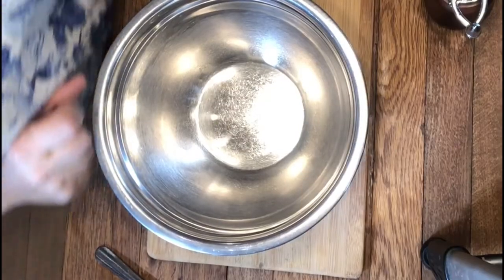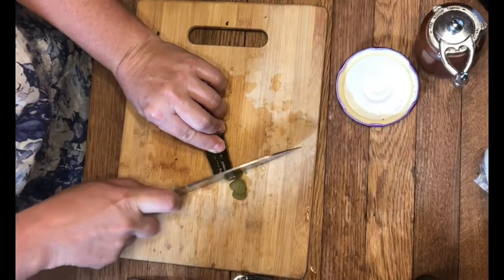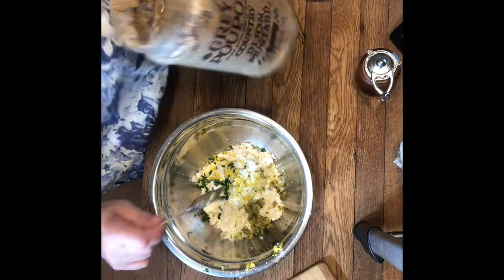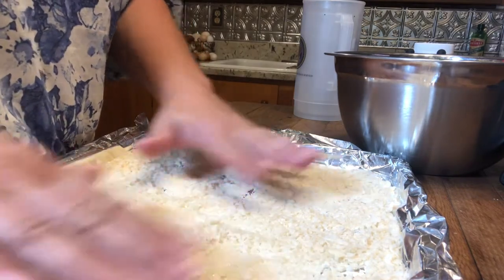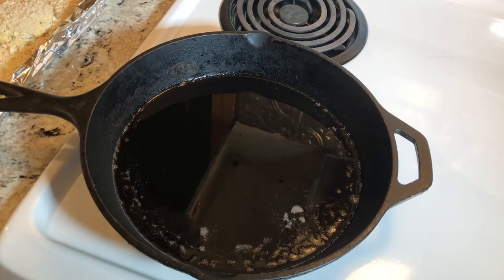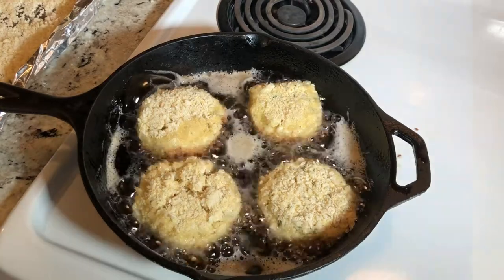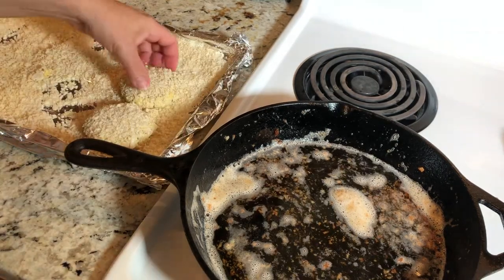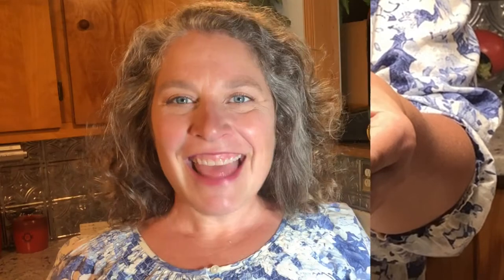SUMMER RECIPE- Crab Cake SliderS Are So Easy and Impossible To Beat!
I'm so excited to share this recipe with you. Crab Cakes are my specialty. In fact, I made thousands upon thousands of them on my food truck and sold out Every.Single.Time. The texture of these cakes is soft and tender. But the flavor. WOW! It will get you with each bite.

👩‍🍳Shop My Favorite Things:

Stainless Bowl
Cast Iron Skillet
Cookie Sheet